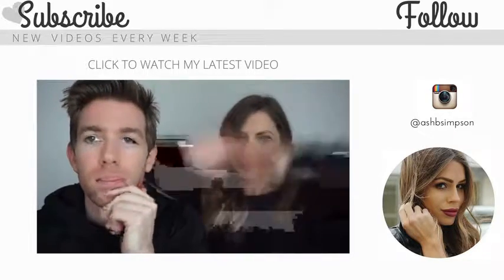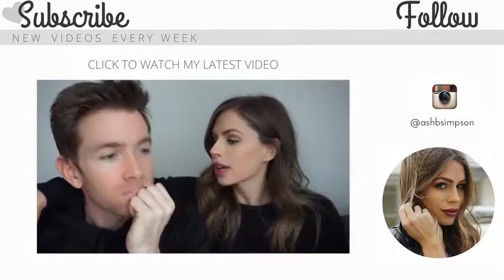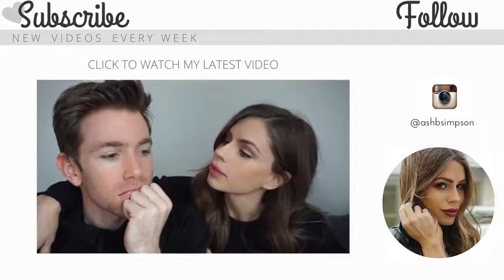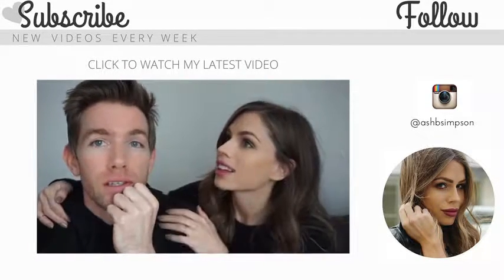SERIES NYC Apartment Hunt Building #1 in WEST VILLAGE -Ashley Brooke